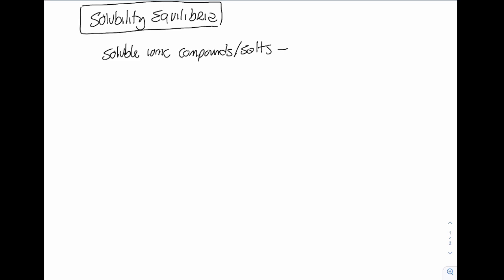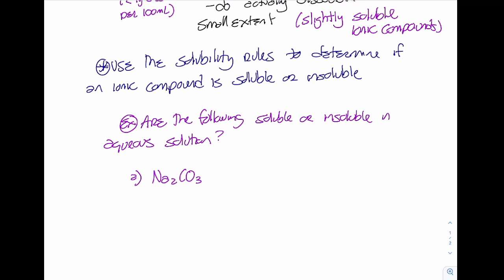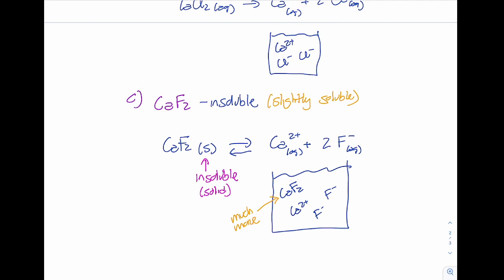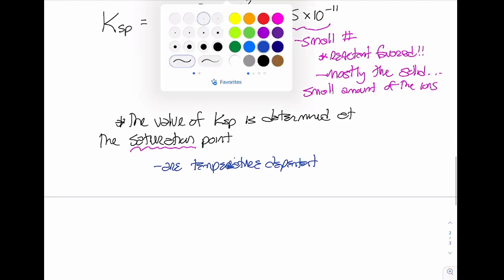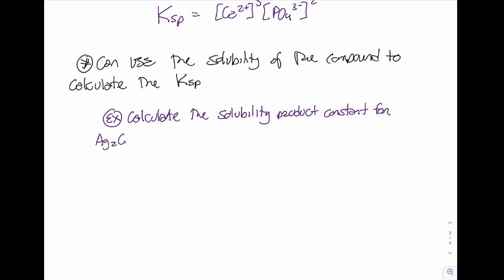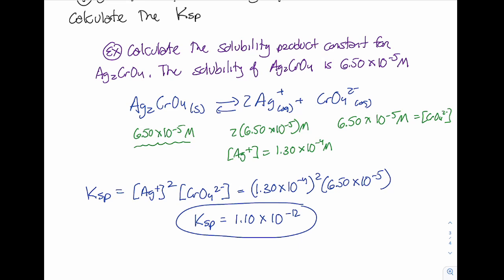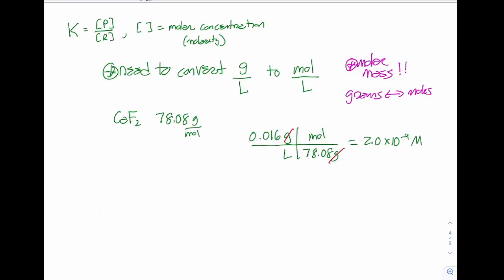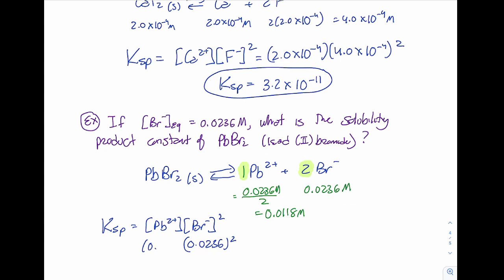CHM152: CH14b/15.V10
solubility equilibria, solubility product constant